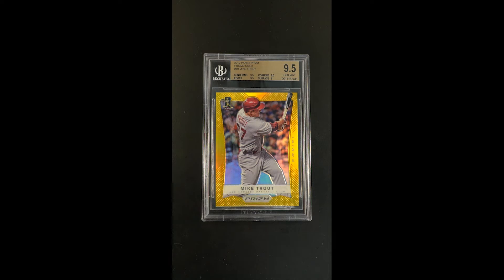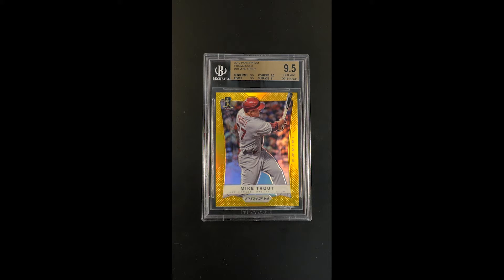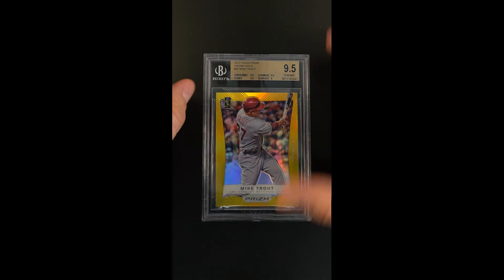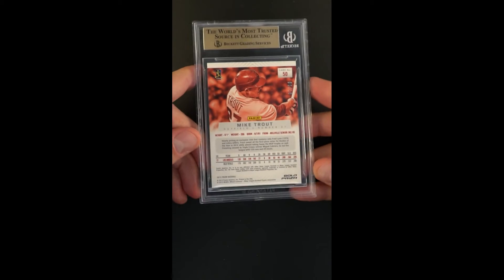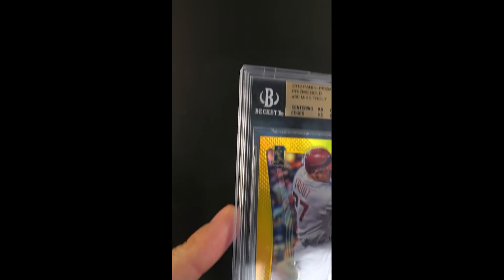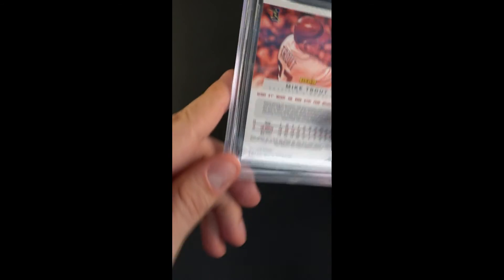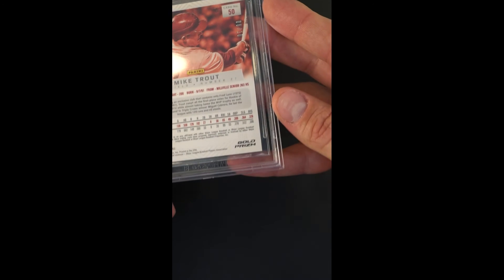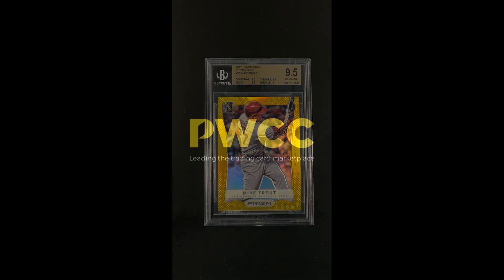2012 Panini Prizm Gold Prizms Mike Trout ROOKIE /10 #50 BGS 9.5 GEM MINT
Back where it all began for Panini Prizm, 2012. The 1st year prizm run laid the groundwork for what has become one of the single greatest, and most targeted blue-chip productions ever produced. During the inaugural production, Panini printed a 200-card base baseball set with a total of six different parallels available: the Prizms (Silver), Green Prizms Retail only parallel, Blue Prizm Wal-Mart exclusive, Red Prizm Target exclusive, Gold Prizm hobby exclusive, and Finite Black hobby exclusive parallel. The Gold Prizm being the second scarcest of them all with only ten manufactured. Since then, these Gold Prizms have become holy-grail pieces. We state holy-grail since people love the inaugural '12 Panini Prizm Gold production due to its beautiful design, scarce print run and fragility which makes locating one of these in high-grade virtually impossible. The card is encased within a Beckett 9.5 holder, serial stamped 06/10, and presents subgrades – centering 9.5, corners 9.5, edge s9.5, and surfaces 9.0. This premier asset checks all the boxes for collectors and investors alike, combing to present an investment opportunity that can’t be missed. Comes highly recommended.